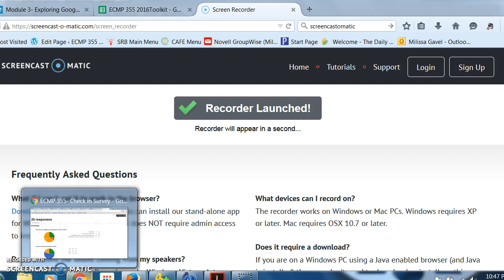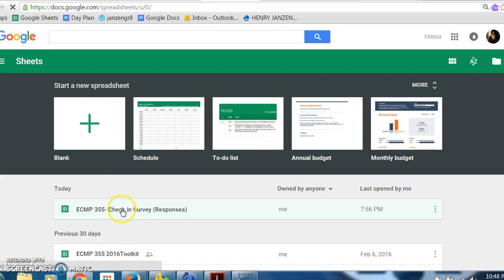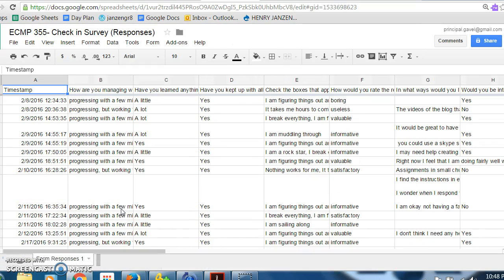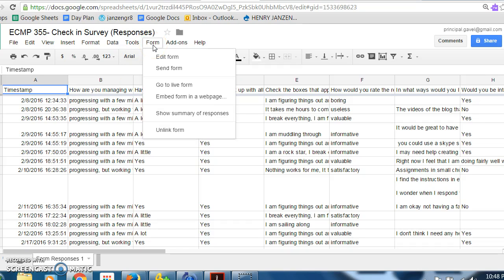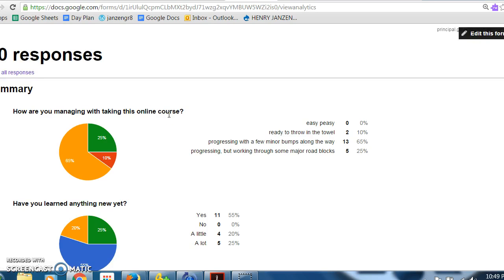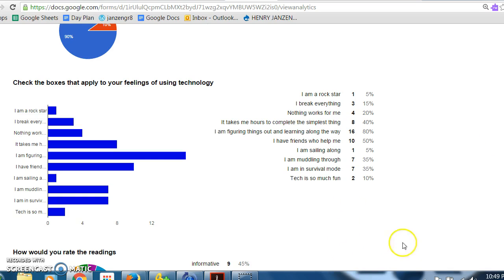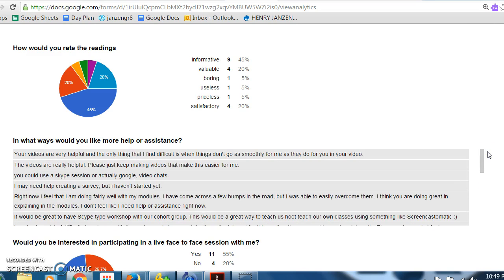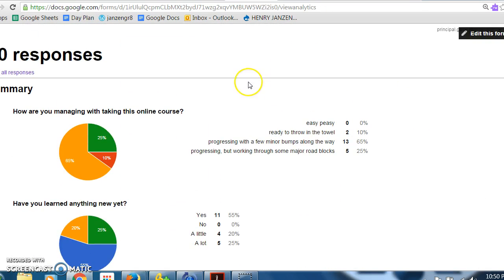Screencast for using Google Forms Data